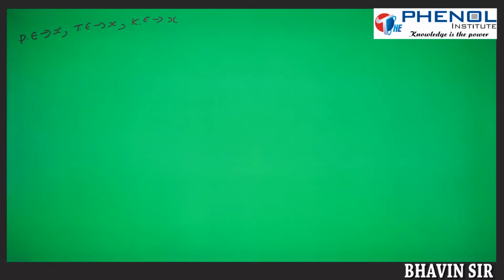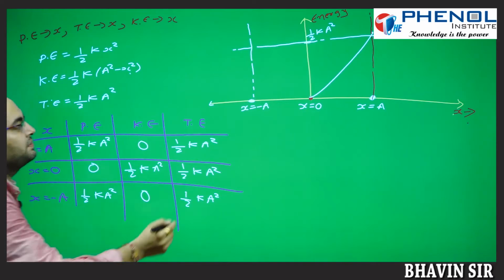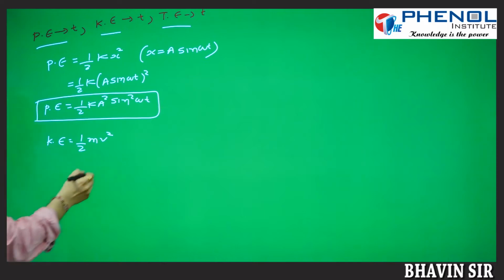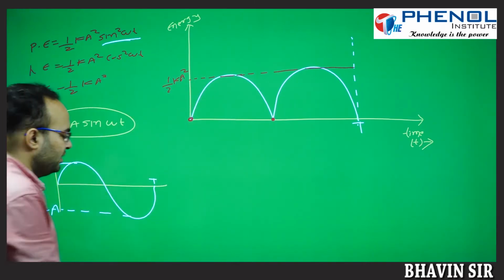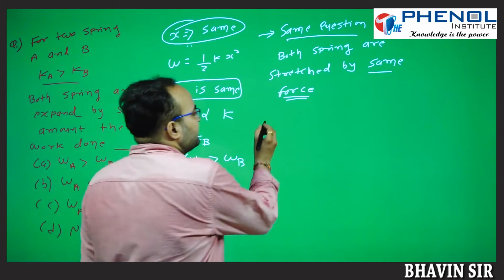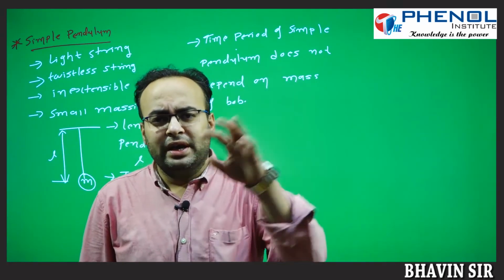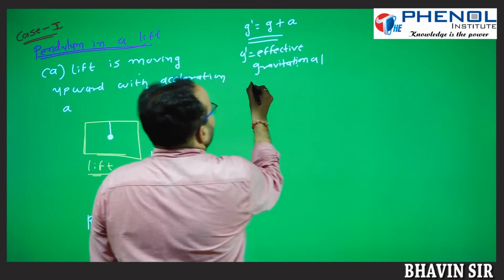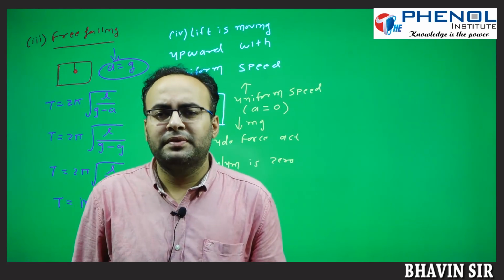EM OSCILLATION L 6